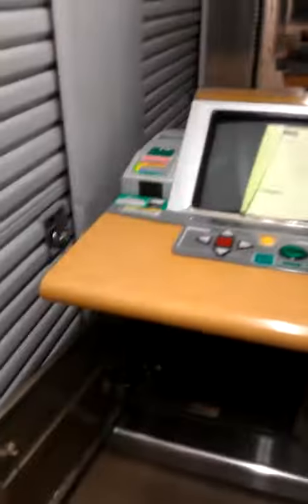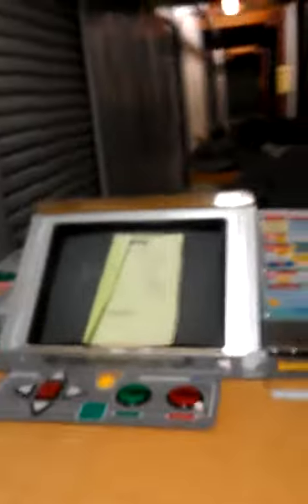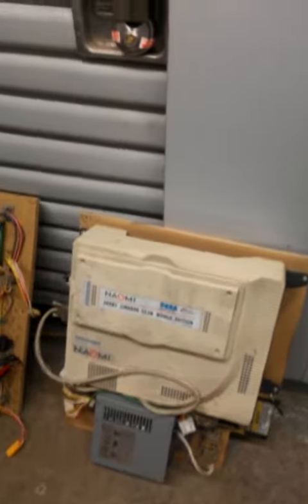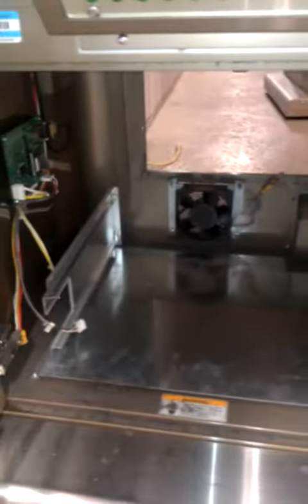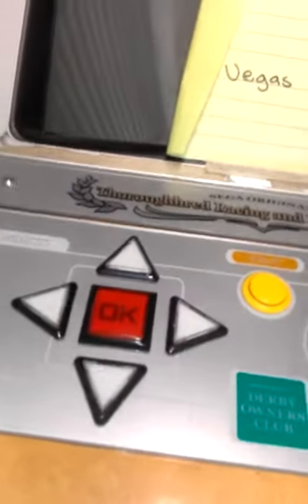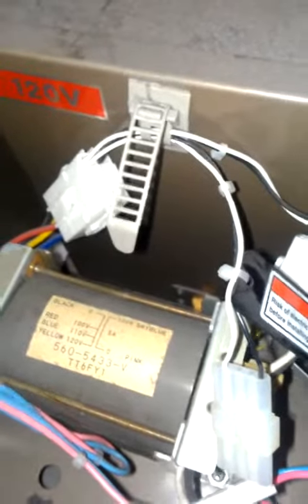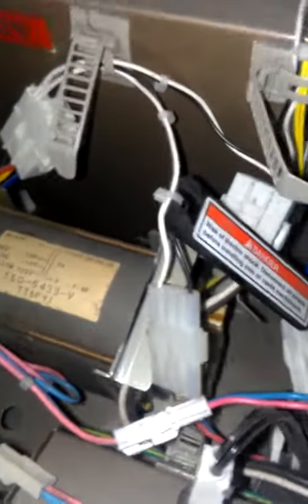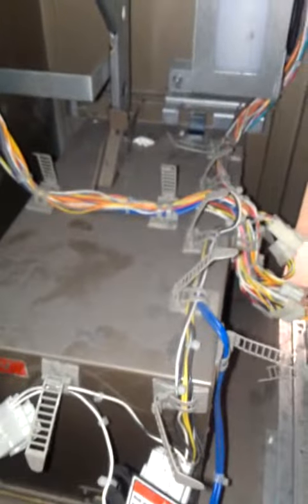Derby Owners Club Frankenstein Conversion